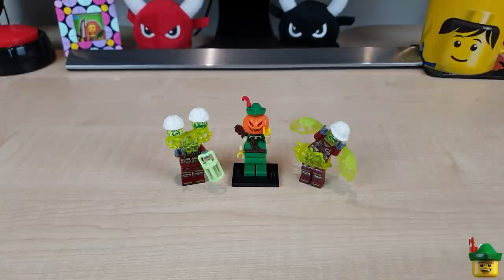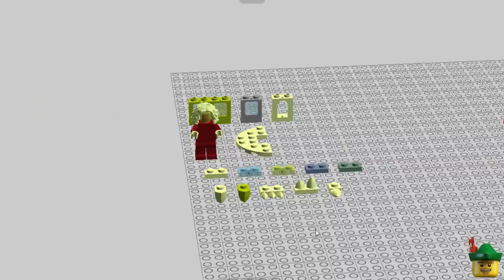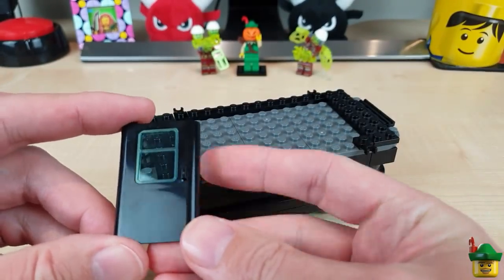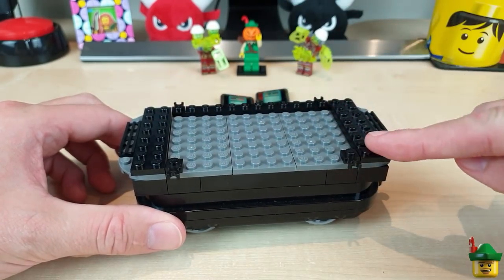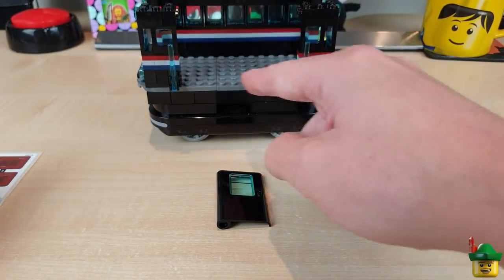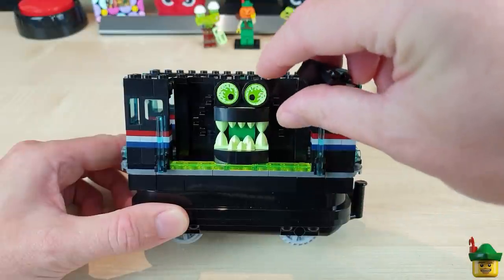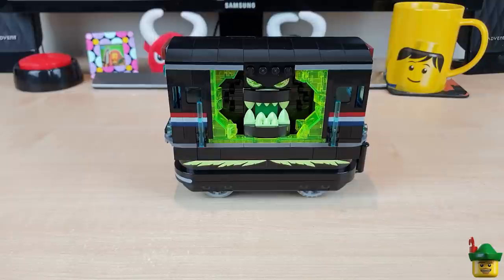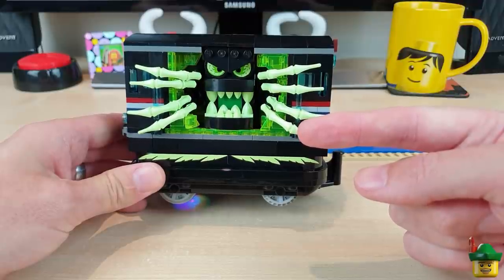LEGO City Update - Haunted Subway Part 3 - Ghost Train MOC 🎃🚆🚇🏹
Did you hear the story?  Many years ago in Brick Nottingham's then new subway system there was a terrible tragedy.  Construction workers on the line were struck by the fully laden No.30T subway train causing a full derailment.  It was the city's worst disaster in modern times.  More recently the souls of those poor unfortunates have been disturbed, nay, woken from their slumber by a powerful, malevolent force.  Exactly what, no one knows.  But now they must seek their revenge on the living.  They must rise... and attack!